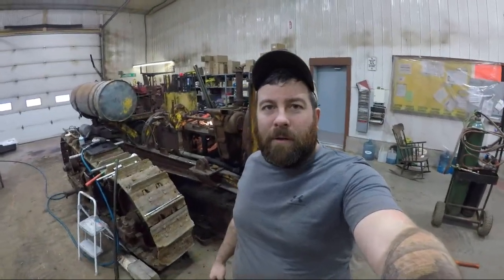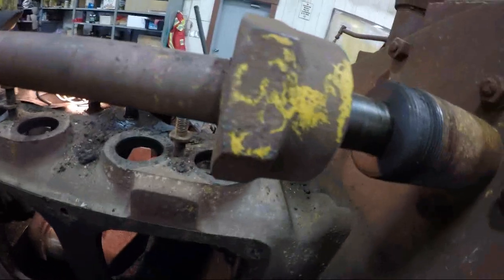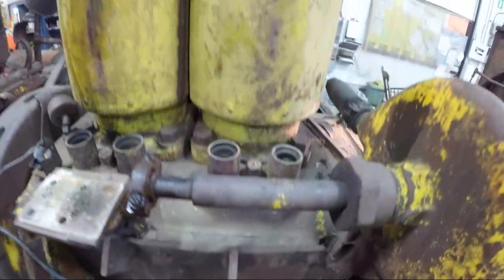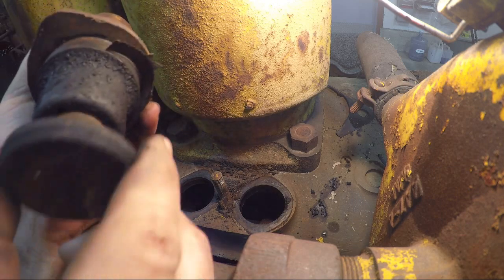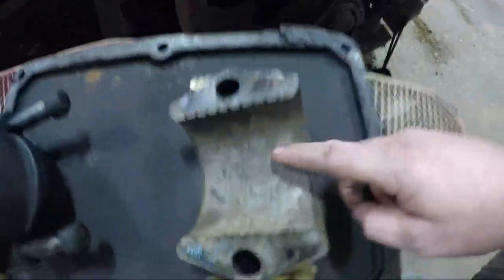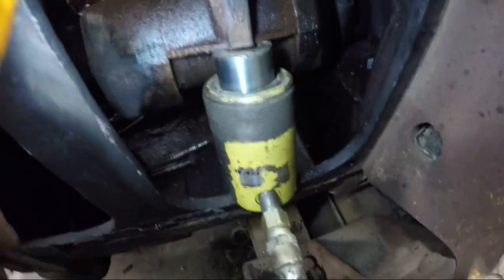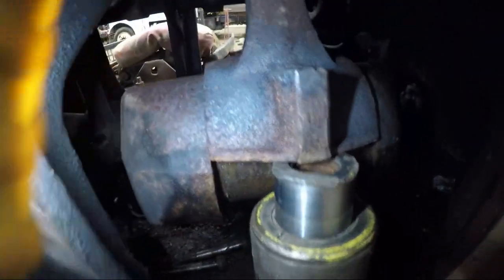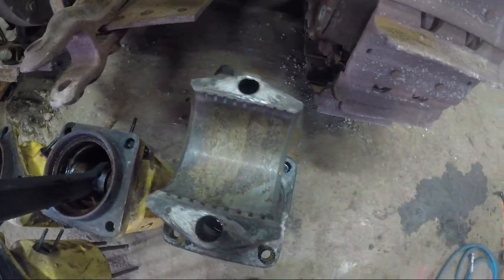Caterpillar SIXTY Rebuild Project - Disassembly Part 5 removing #3 and #4 cylinders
Well if you thought getting #1 and #2 out was fun, just wait until you get a load of this episode.  Have you ever had to use a hydraulic 10 ton porta power to separate a con rod from the crank, well you are about too!! Lots of rusty parts to go through and salvage in order to get a good batch of parts to use to rebuild the engine back.